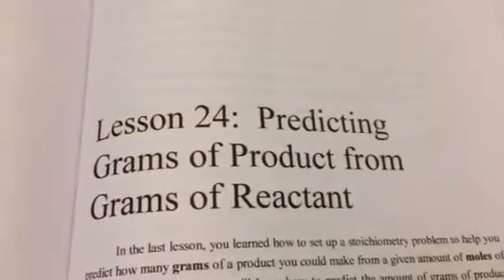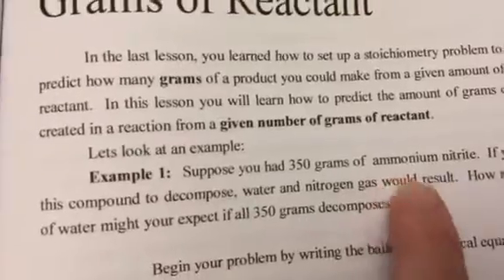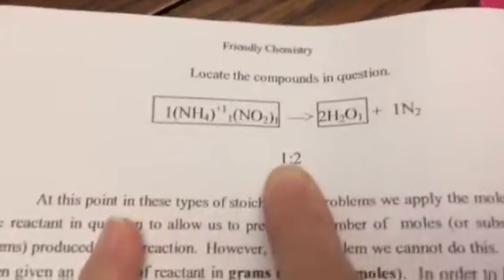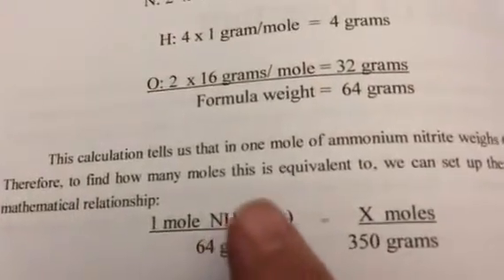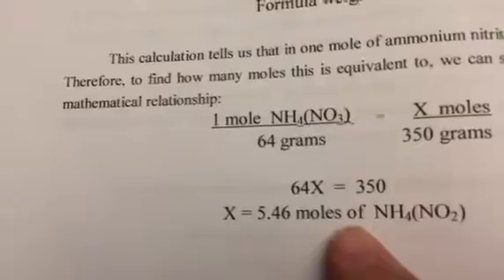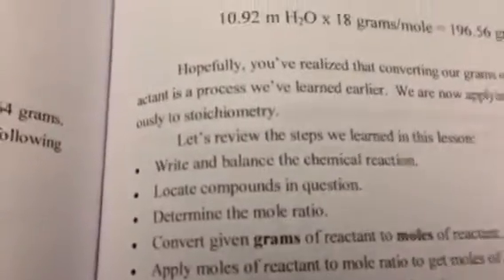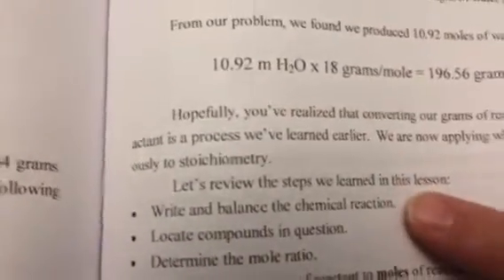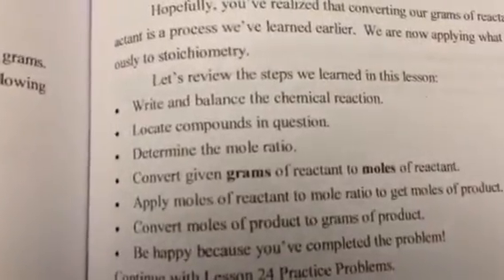CHEE Friendly Chemistry Lesson 24